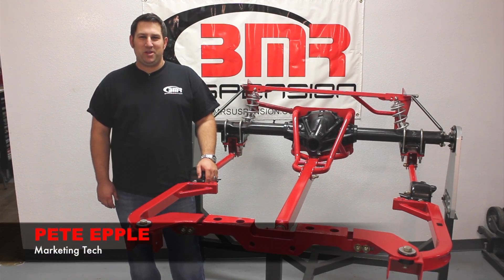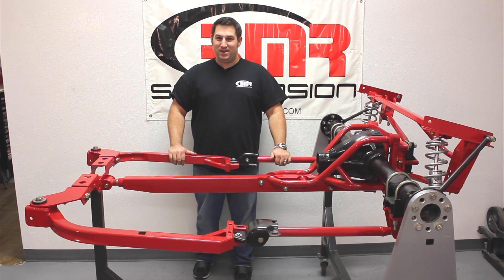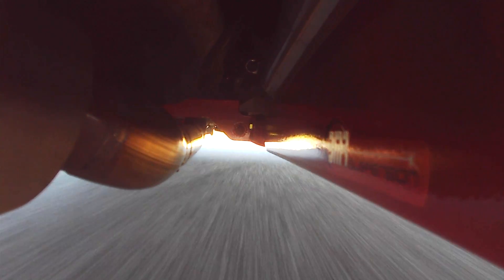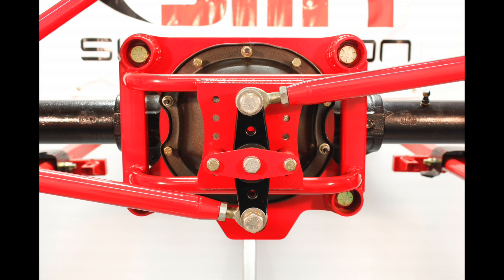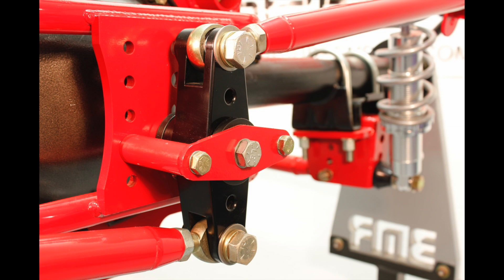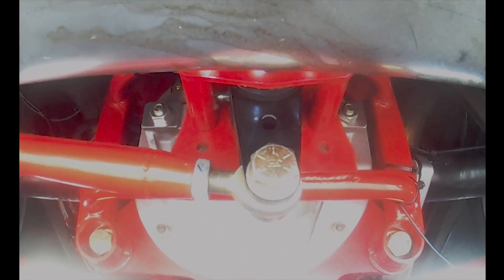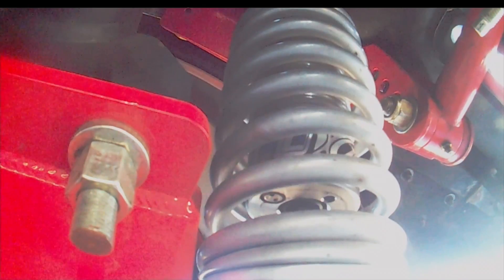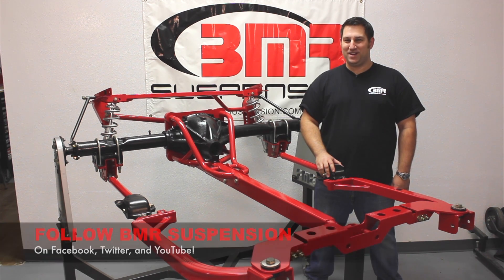BMR Suspension Torque Arm Rear Suspension Systems for 1st & 2nd Gen GM F-Bodies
BMR Suspension explains the ins and out of its Torque Arm Rear Suspension for 1st and 2nd Gen GM F-bodies. This 100% bolt-in suspension systems replaces the old, outdated leaf springs, and adds a torque arm and Watts link, which greatly improves handling and performance. This system is designed for both street and track use, and is perfect for any Pro Touring build!